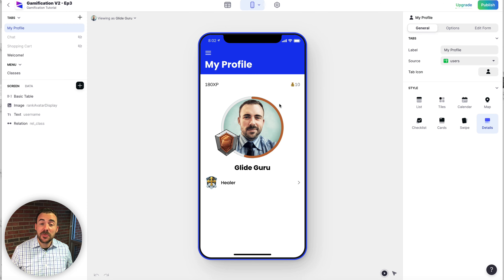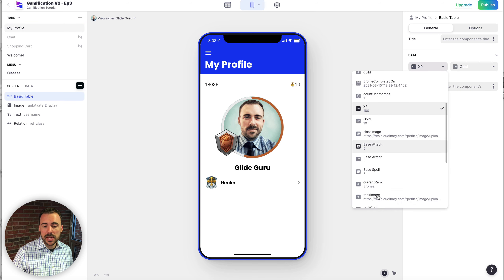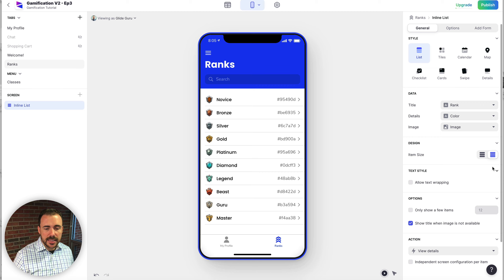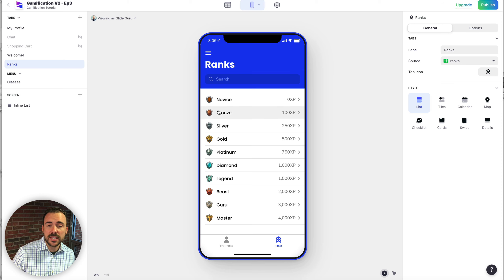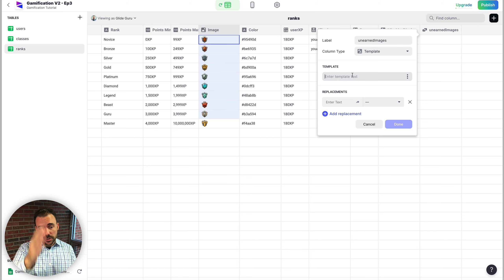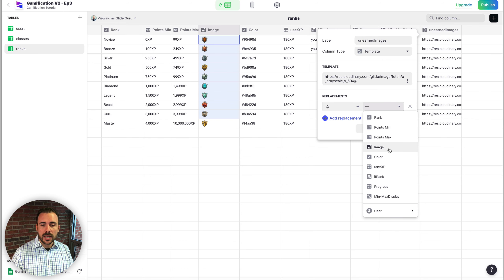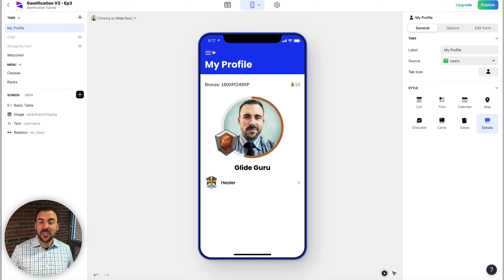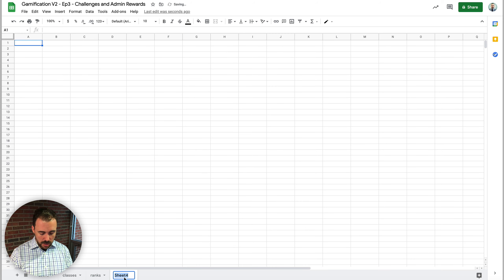Gamify Glide Apps Reboot #3: Challenges and Admin Awards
🏆 Episode 3: Allow your users to complete challenges for XP and Gold rewards! Approve their challenges from an Admin screen. Use the trebuchet method to keep your sheet tidy and minimal!

0:00 - Intro and Recap
1:05 - Rank Progress Display
1:58 - Ranks Screen
4:08 - Earned/Unearned Ranks
5:10 - Cloudinary Magic!
8:08 - Create Challenges Sheet
10:11 - Create Challenges Log
13:42 - Create Challenges Screen
16:49 - "Complete Challenge" Button
23:06 - Admin Approval Screen
25:05 - Pull User Data into Challenge Log
29:50 - 🤩 "Approve Challenge" Button Trebuchet Method Setup
38:06 - 🤩 "Approve Challenge" Button Action Setup
41:07 - 🤩 "Approve Challenge" Button Recap Explanation and Test
43:07 - Completed Challenges Logic and UI
46:10 - List of Users that have Completed Challenges 🤙 Creating your very own no code app with Glide is easy—get started today